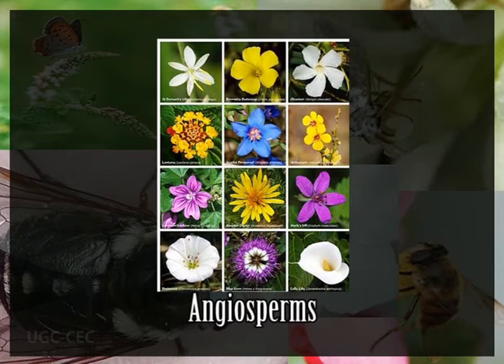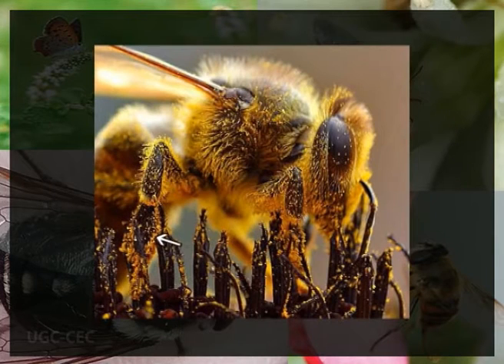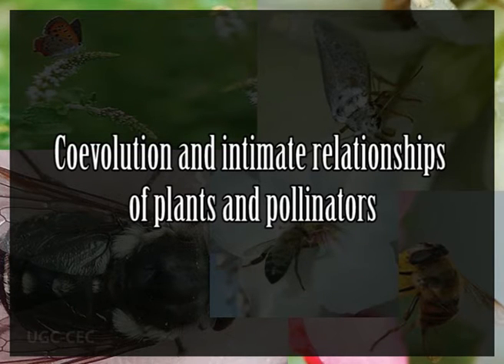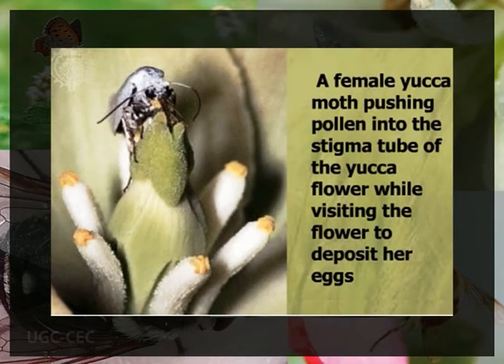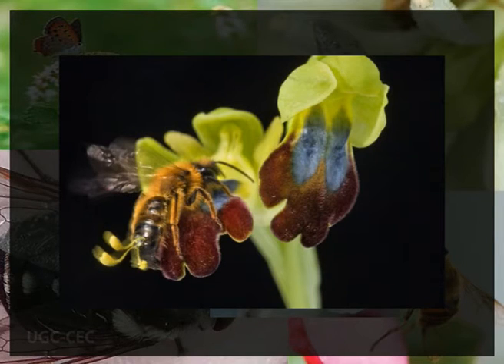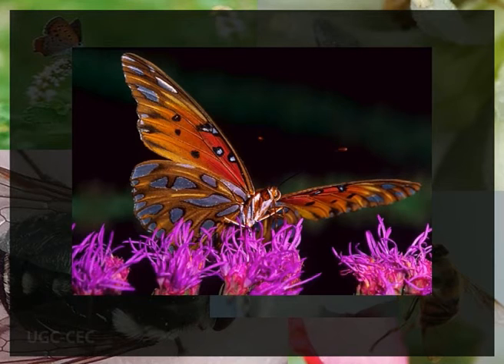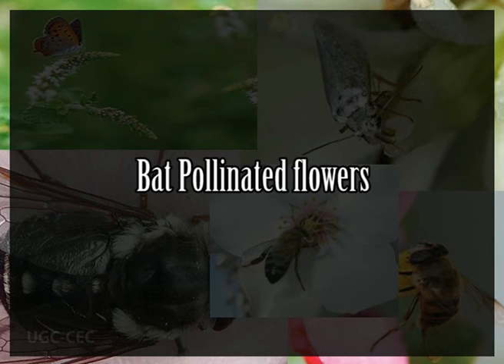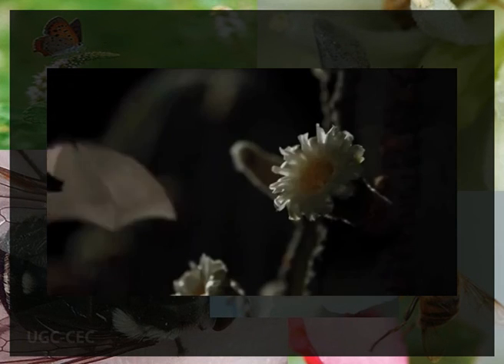Coevolution of flowers and insects .mp4